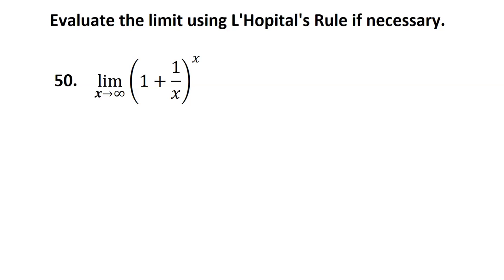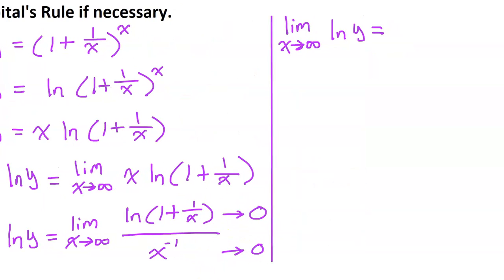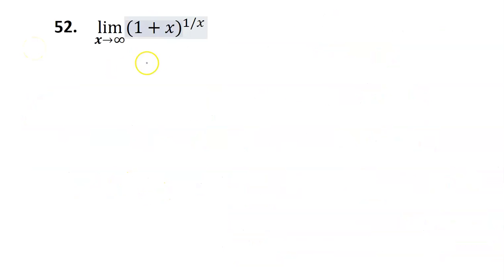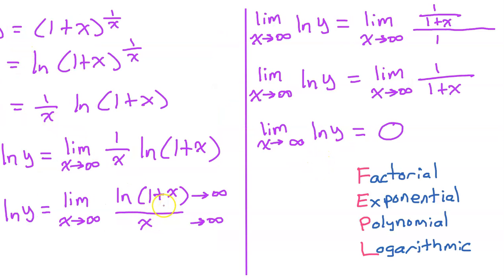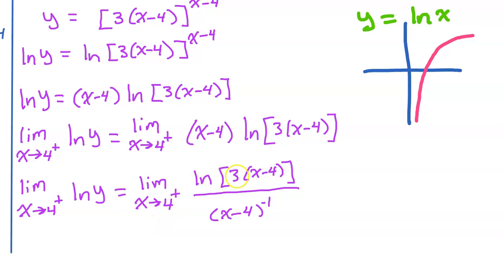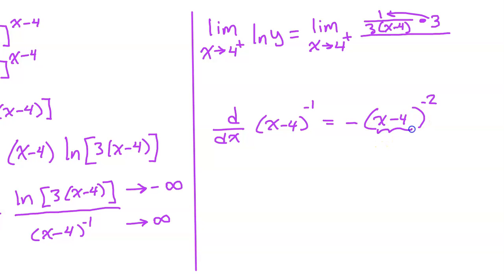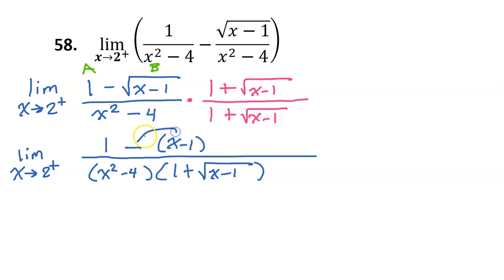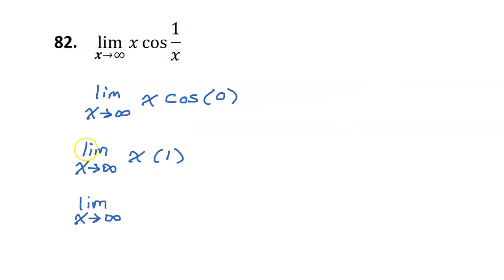4.6E - Finding Limits Using Logarithms and L'Hopital's Rule [AP Calculus]